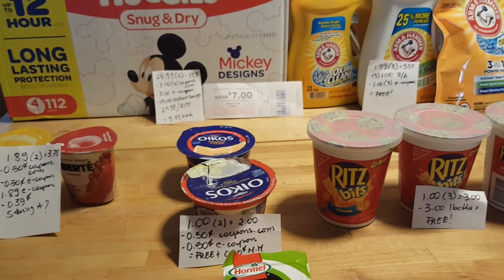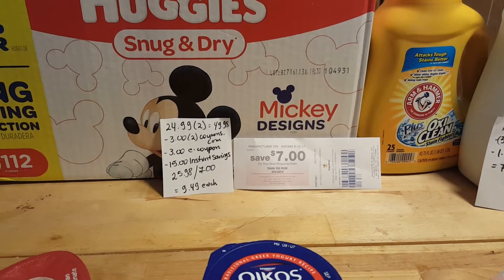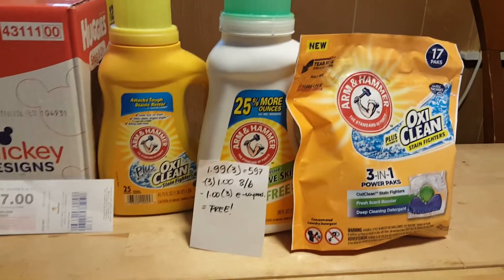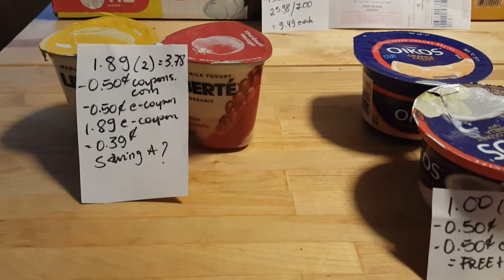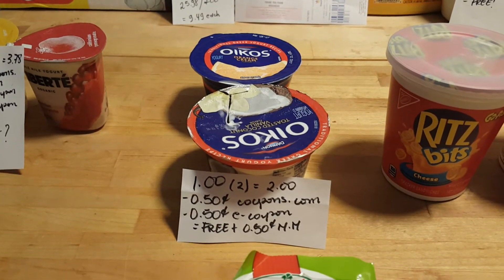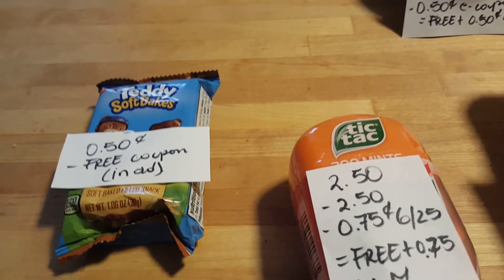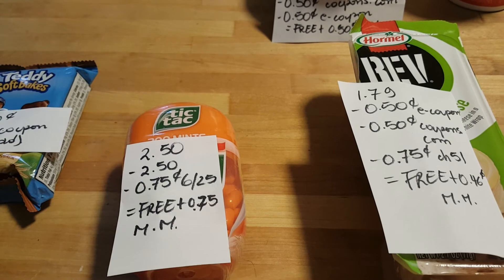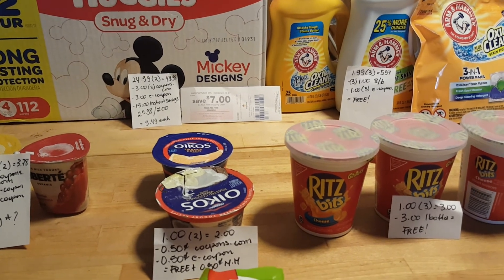My Stop&shop deals 8/6/17